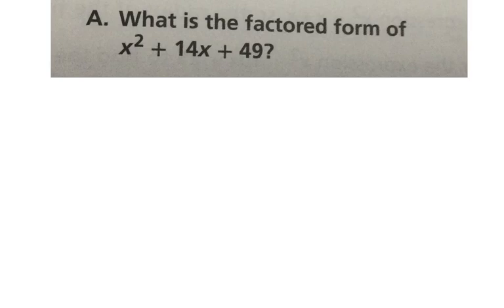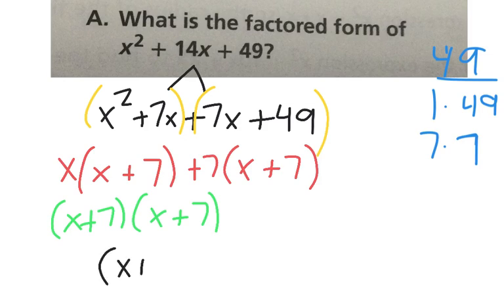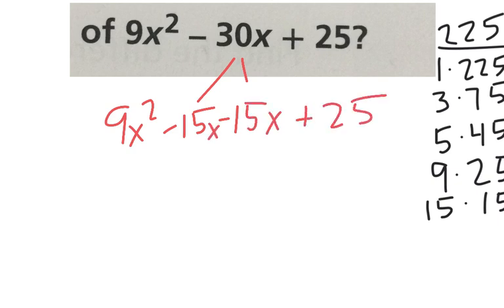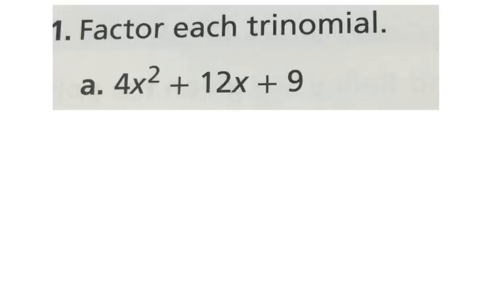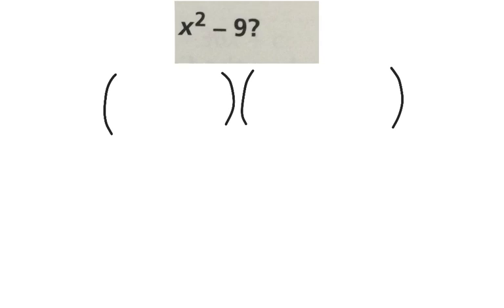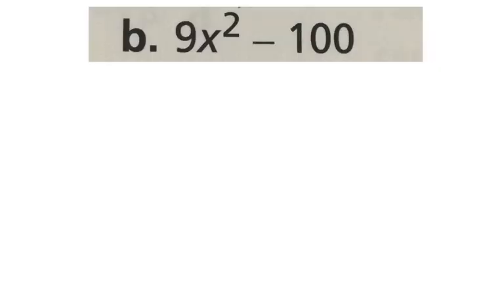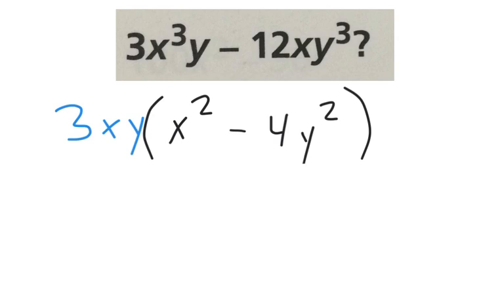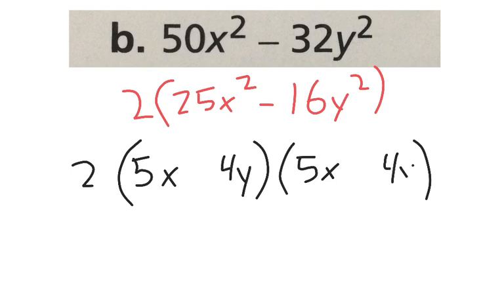Whiteboard 119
00:00 Slide 1
02:59 Slide 2
08:55 Slide 3
10:32 Slide 4
14:03 Slide 5
15:03 Slide 6
16:01 Slide 7
18:48 Slide 8
20:22 Slide 9
20:32 Slide 10